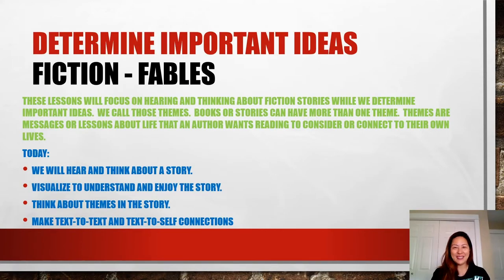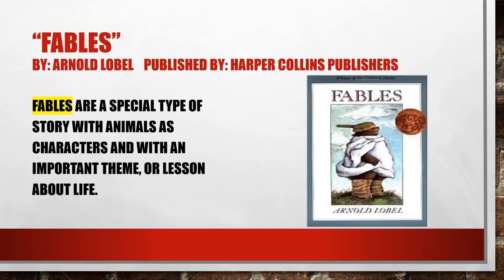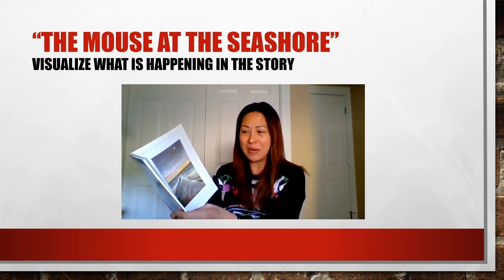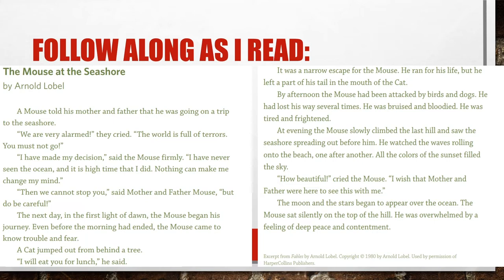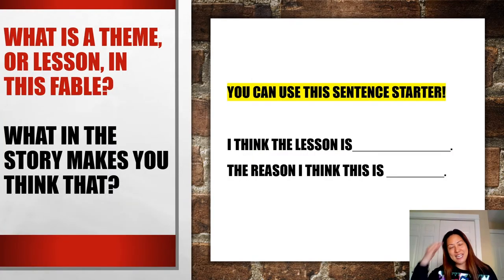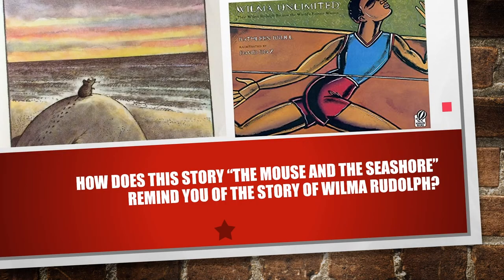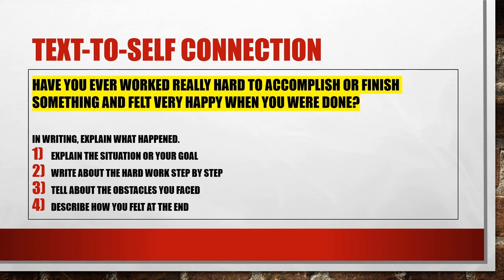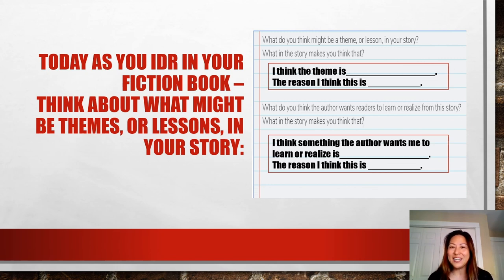ELA, 3rd Grade, 6/3, Fables